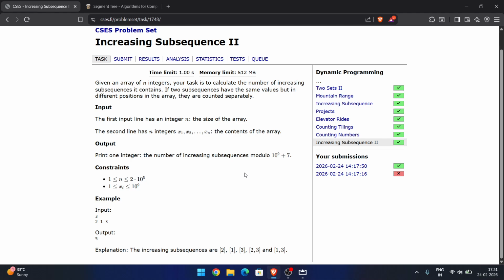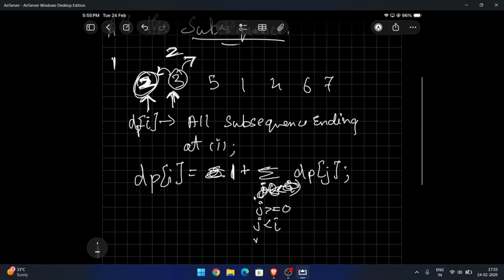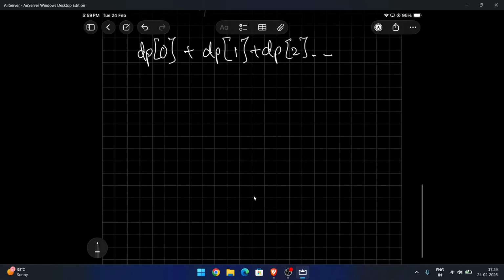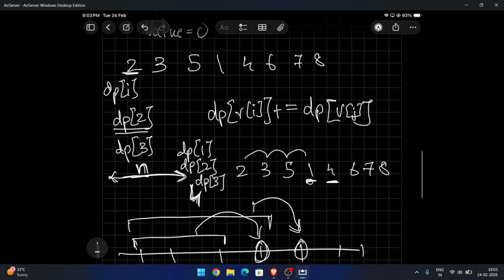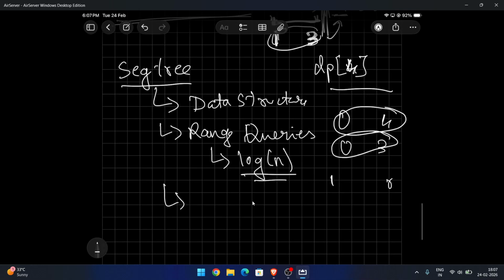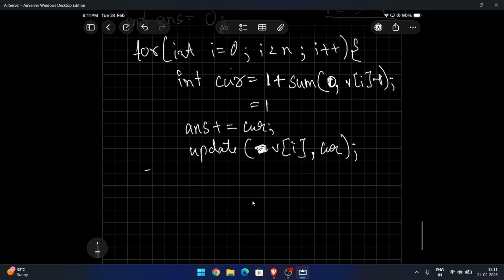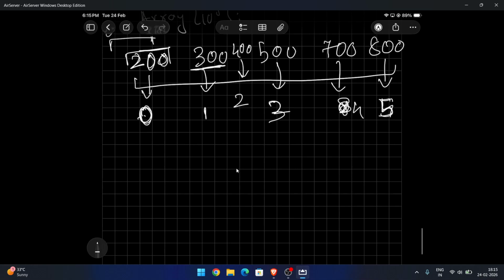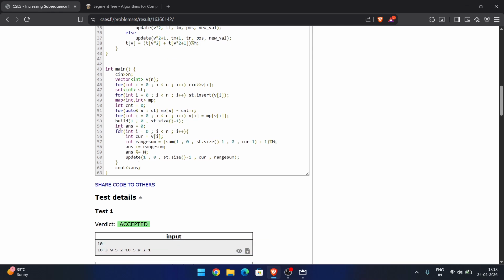CSES - Increasing Subsequence II | Problem Solving | Competitive Programming | DSA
In this video, we start solving problems on Dynamic Programming. We will understand how to approach a simple DP problem using the concepts learned so far. We will also explore how defining the subproblem differently can lead to completely different solutions.

Practice Problems

The problems will gradually become more challenging as we move forward.

Join the community and level up your problem-solving skills with CodeHurdle 🚀